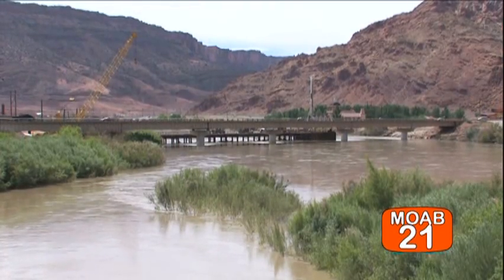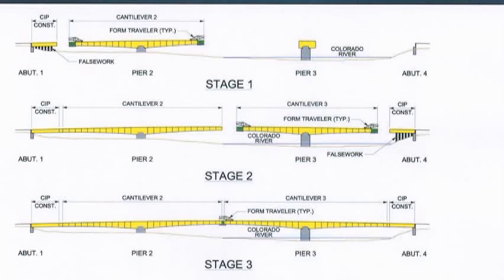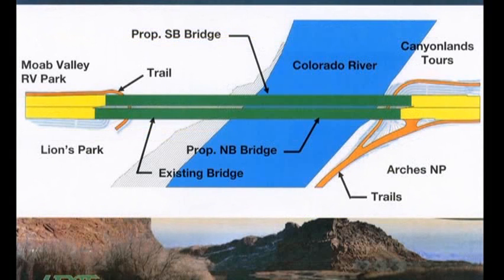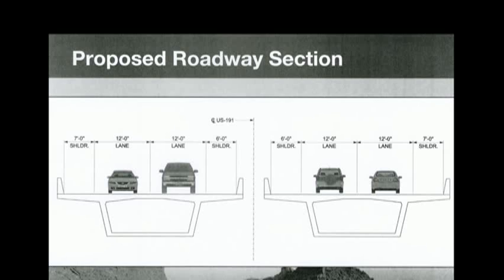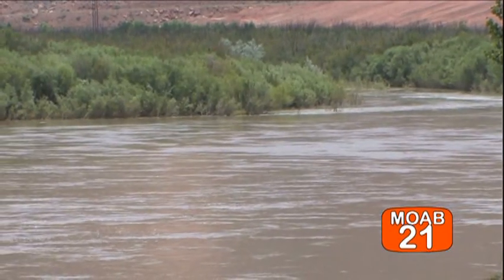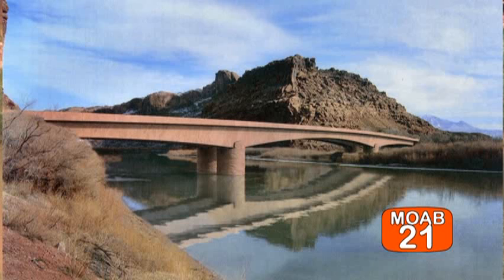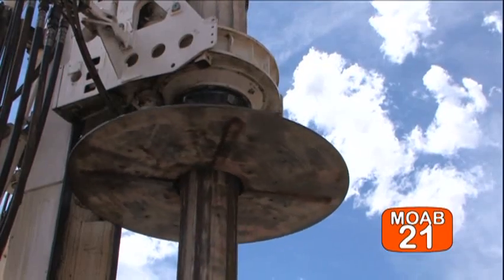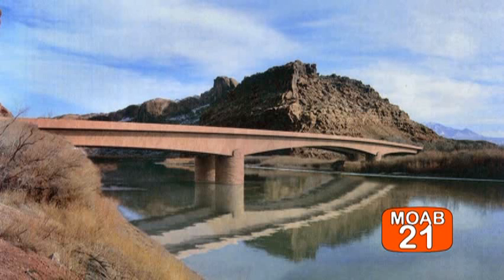Moab Bridge Construction over Colorado River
This is a two year construction project by UDOT to replace aging bridge that crosses the Colorado River carrying 1,000 semi trucks and countless cars per day.